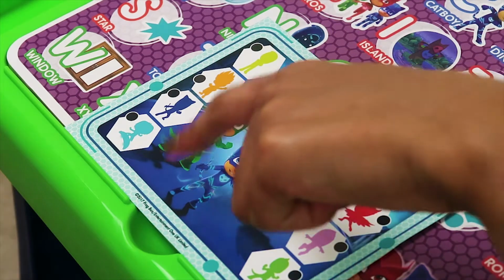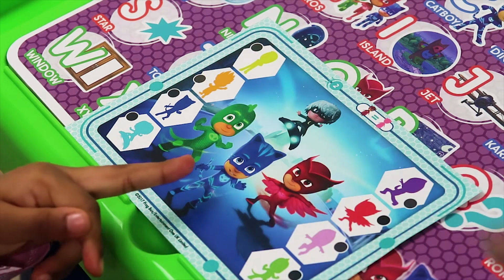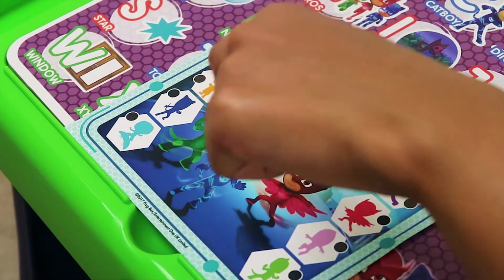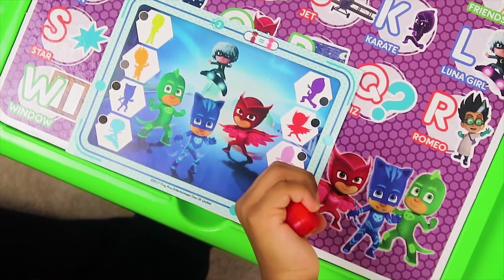Best Activity Table for Toddlers | PJ Masks Learning Toys - Ages 3+ / PJ Masks learning games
We unbox and play with PJ Masks Learning activity table for Toddlers - ages 3+. We got this as a gift from our great-grandparents. It's a great tool for pre-school learning, with over 20+ educational activities.  It comes with an electronic pen, alphabet board and 1 sheet of PJ Mask stickers. It is easy to assemble (screws included) and store away.

[CHAPTERS]

0:00 - 2:44 -  Unboxing
2:45 - 5:49 - We try some of the Learning Activities
5:50 - 8:12 - We have fun with Stickers

CREDITS:

Videezy.com:
- Flying Hearts Background Video Loop 4k
- Explosion And Golden Light Streaks